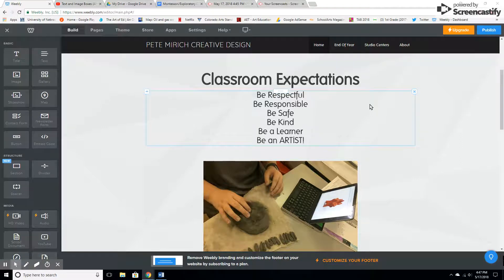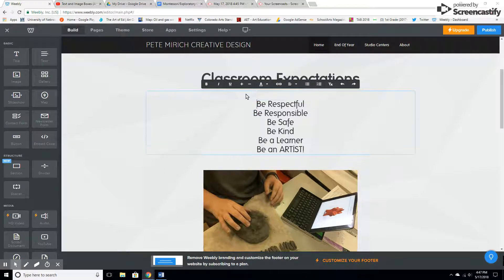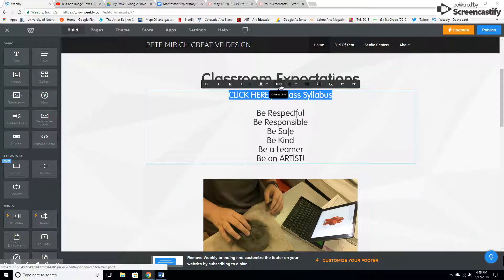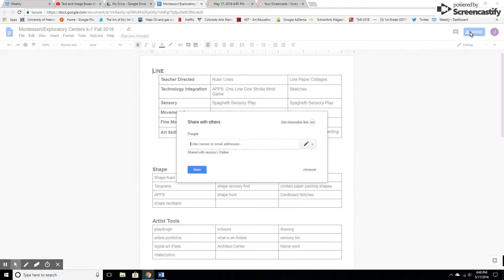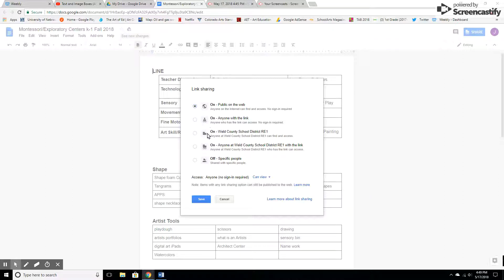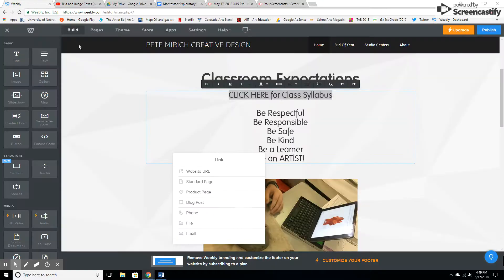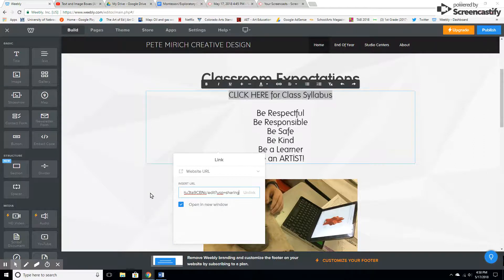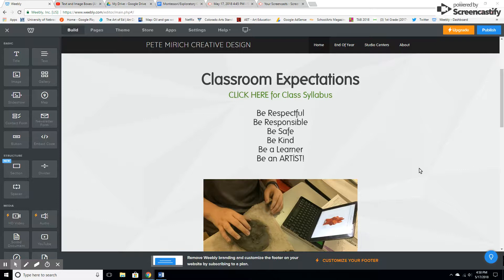Link a Google Doc